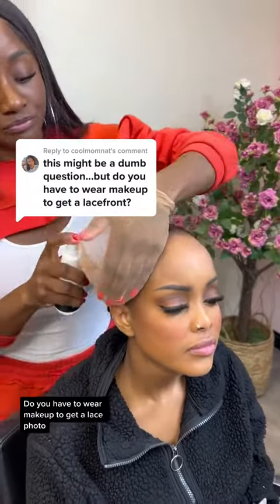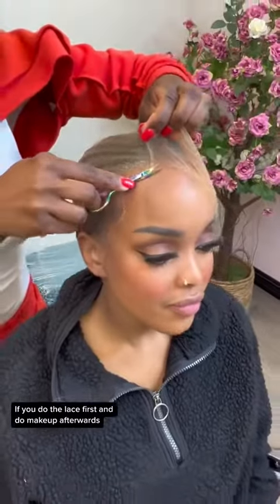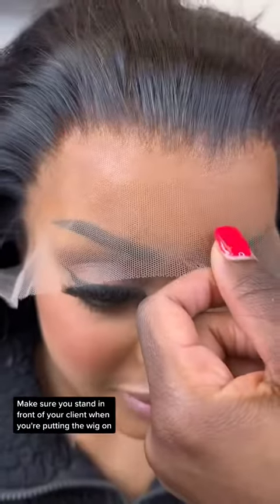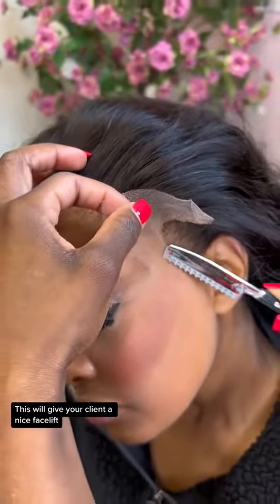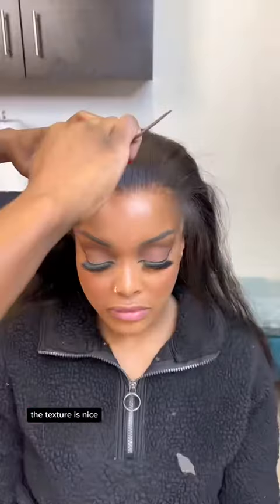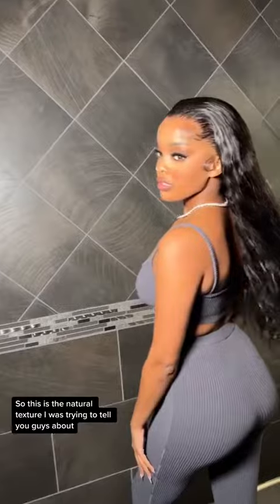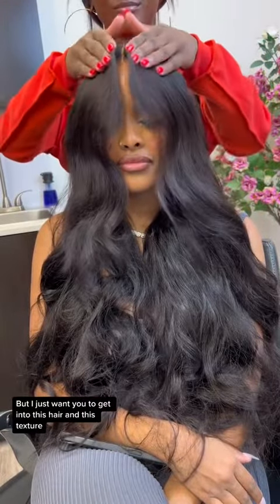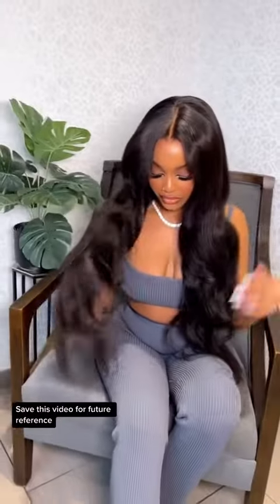$181 get 26" body wave lace wig 🎁CODE: YT25🎁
ShimmerWig - 100% Human Hair Wigs Factory